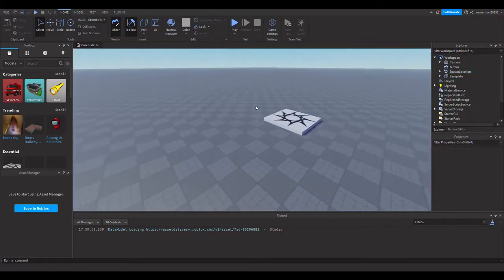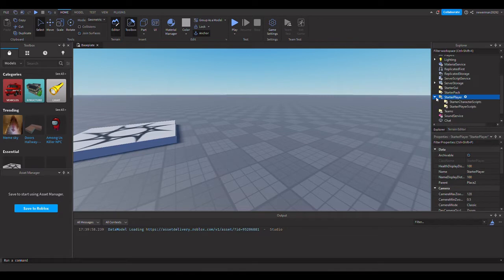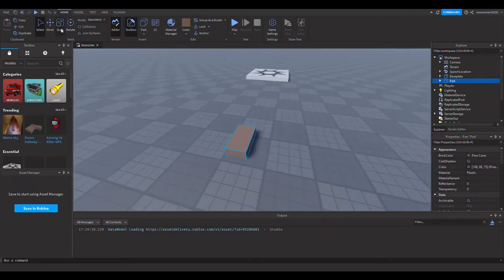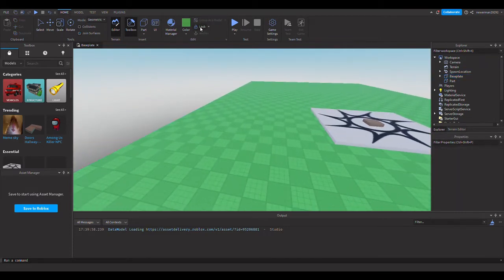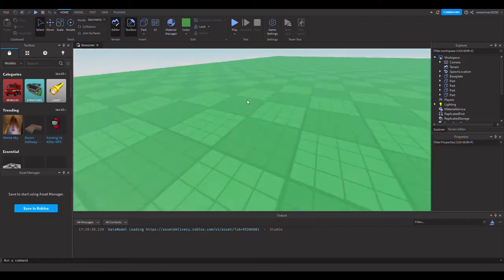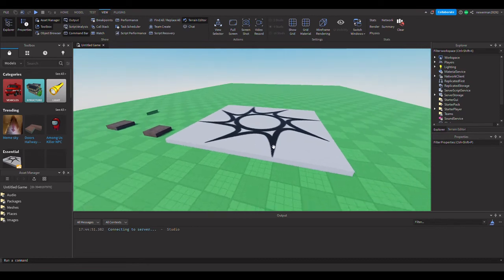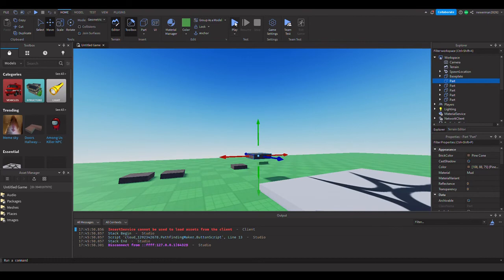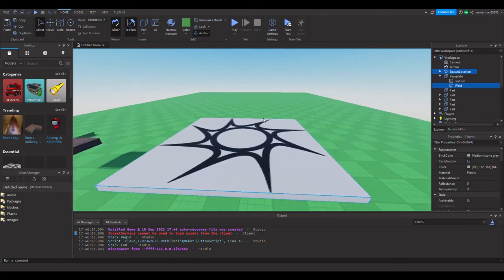Basics Of Roblox Studio!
Learn Roblox Studio Now! With This Basics Tutorial!